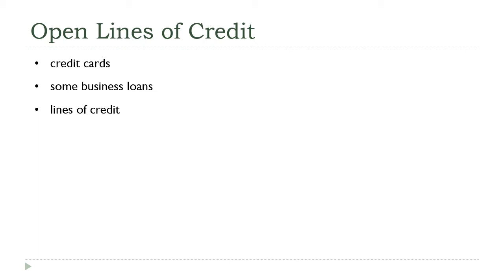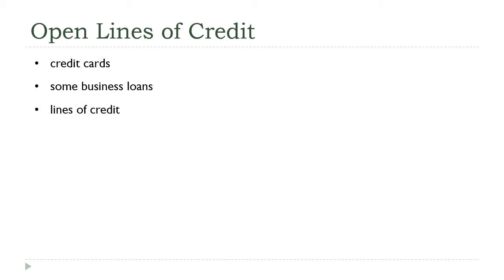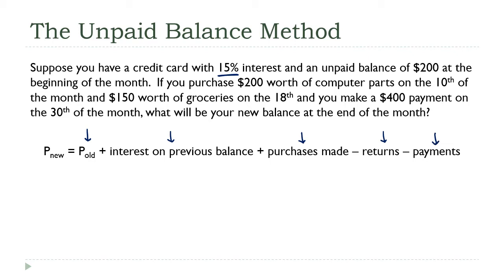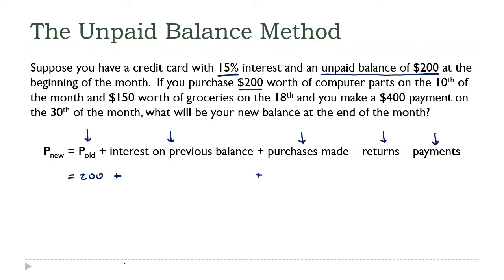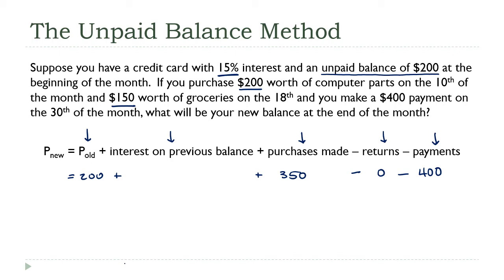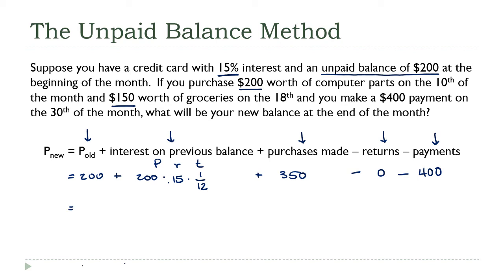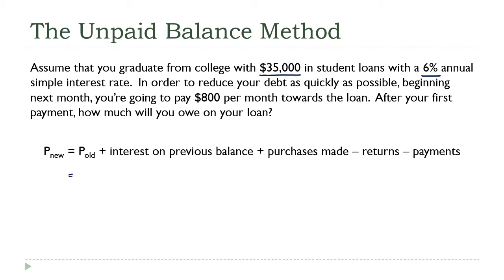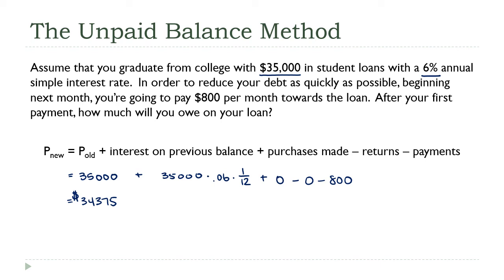Credit Cards, the Unpaid Balance Method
Now that we've seen several examples of how interest works, we're going to shift our attention from investments where we're the ones giving out the money to loans where we're the ones doing the borrowing.  In this lecture, we're going to look at a method for calculating the interest on a "line of credit" loan, e.g. a credit card, called the Unpaid Balance Method.